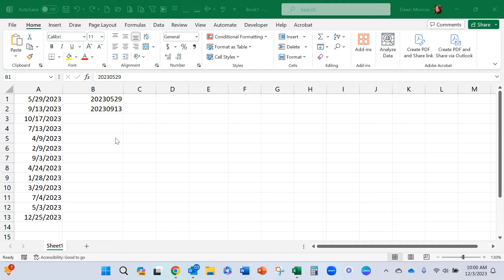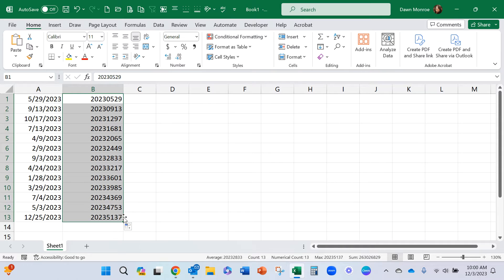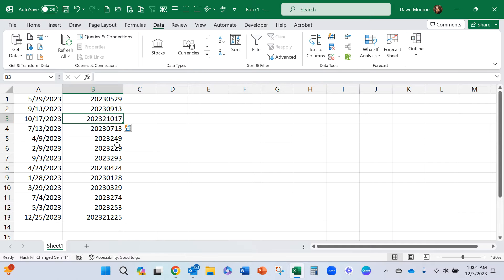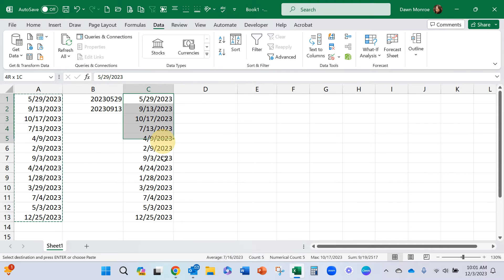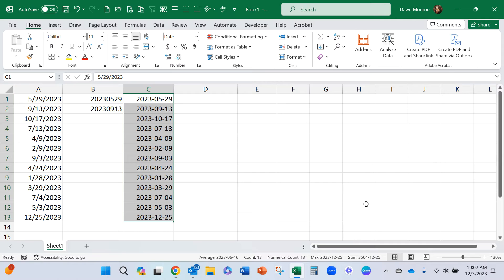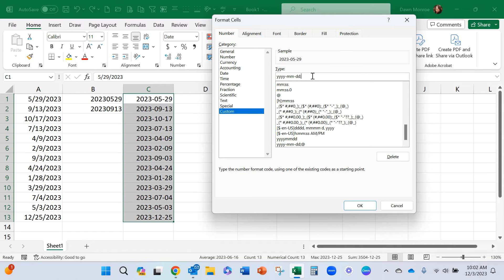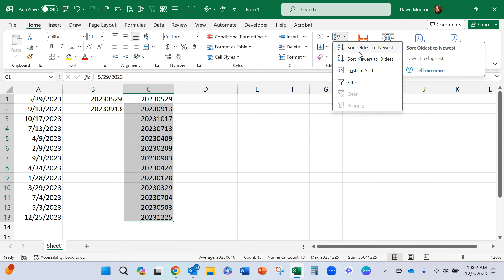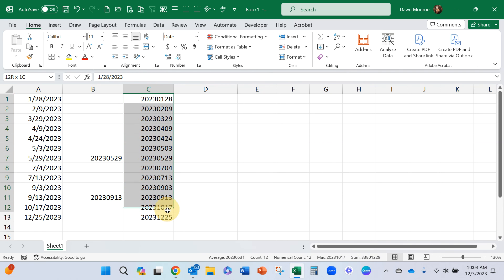Custom Date Format Microsoft Excel No Dashes or Slashes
Received a request to change dates like this 12/03/2023 to 20231203.  Use the Custom Number Formatting options to set it as yyyymmdd.